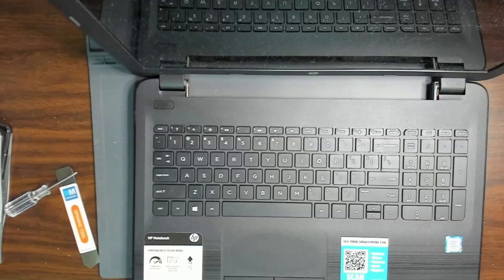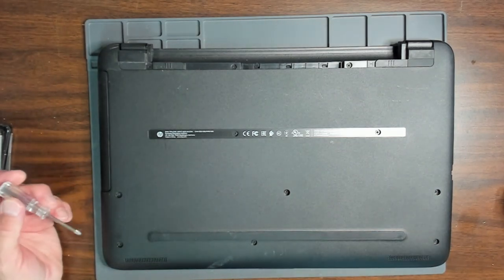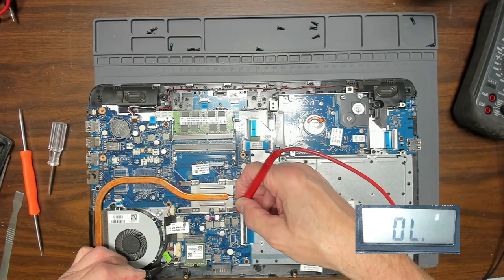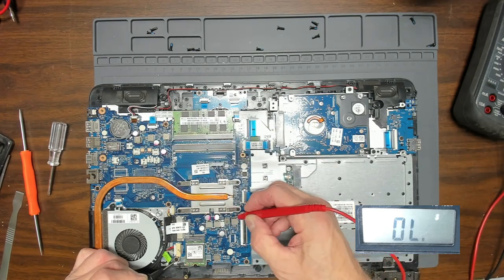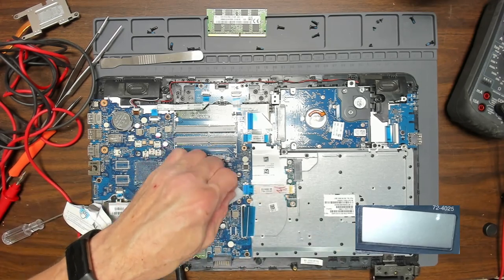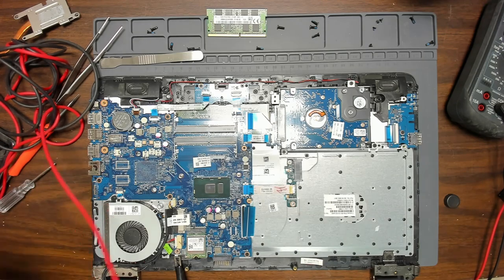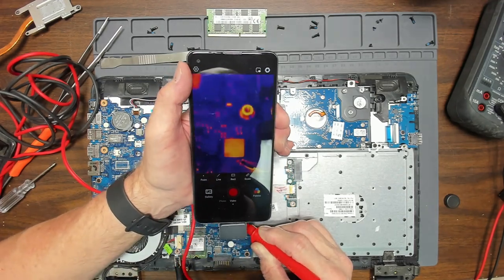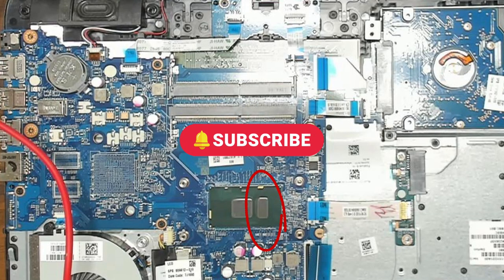Another bad PCH - HP Notebook no power on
A quick video diagnosing a no power on issue of a HP Notebook laptop.